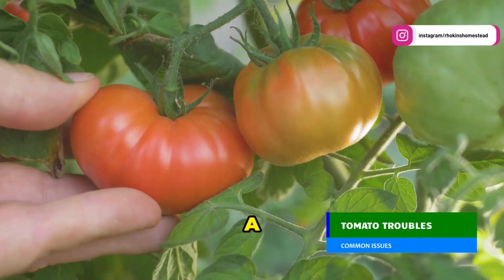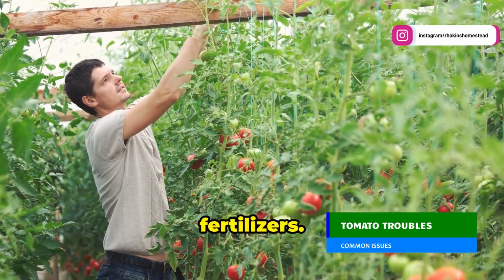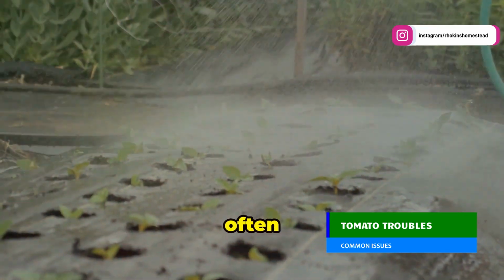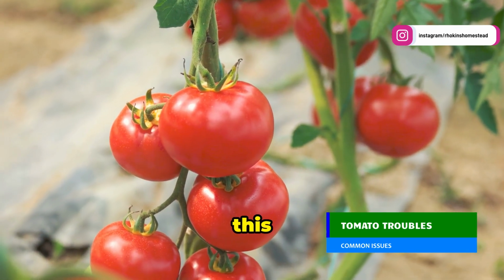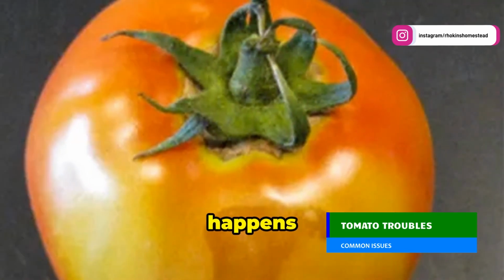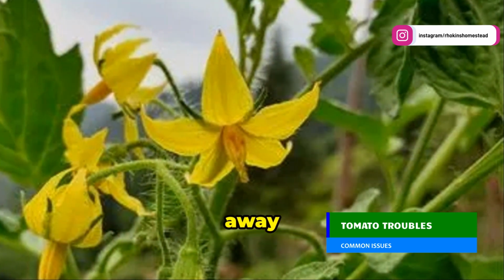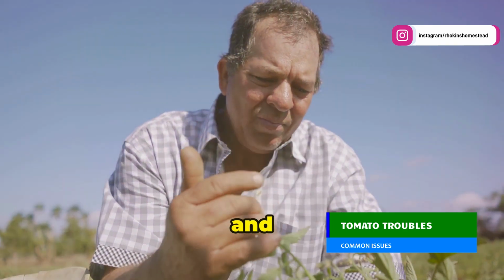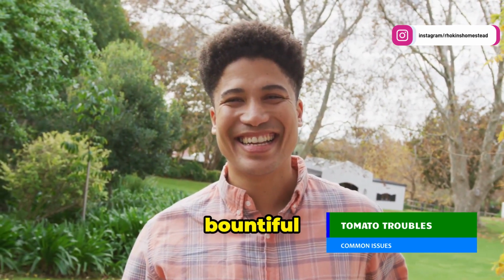Tomato Troubles: Here's How to Fix Common Issues!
In this video, we will explore common issues that may arise when growing tomatoes and provide solutions to help you troubleshoot and overcome these problems. Whether you are dealing with yellowing leaves, pests, or diseases, we've got you covered with practical tips and advice to ensure your tomato plants thrive. Don't let issues with your tomatoes get you down - watch this video and become a pro at solving common tomato problems!

00:00:00 The Joy (and Sometimes Tears) of Tomato Growing
00:01:36 A Common Tomato Conundrum
00:03:57 When More Isn't Always Merrier
00:04:58 Protecting Your Tomatoes from the Heat
00:05:54 Why Won't My Tomatoes Fruit?